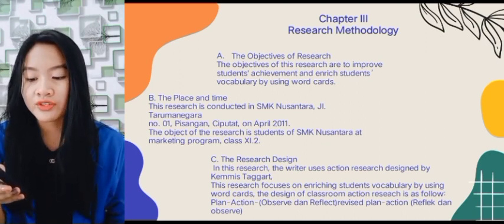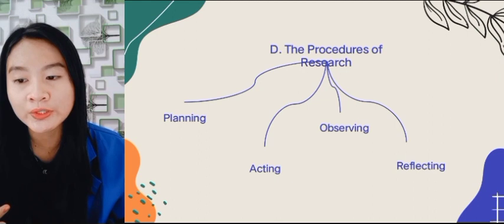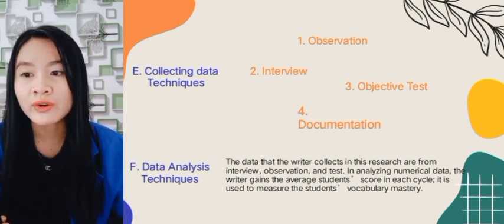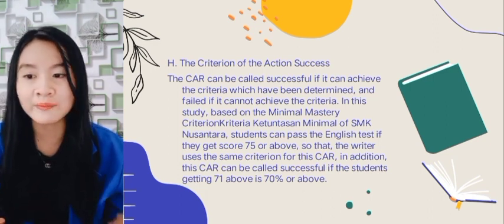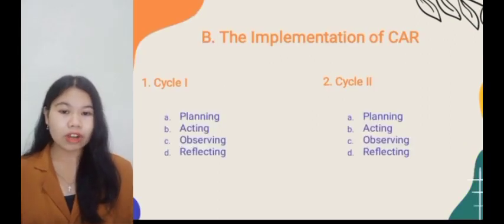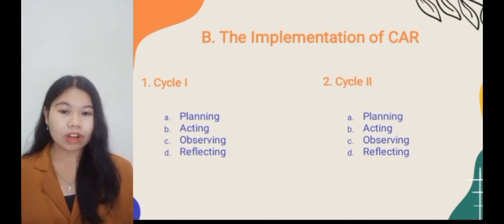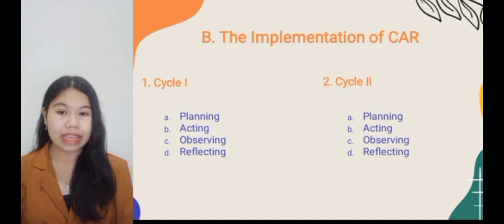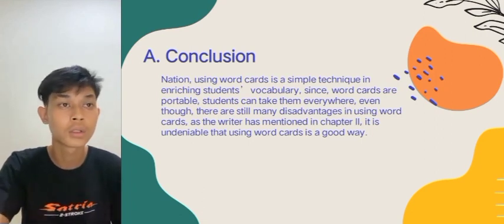Reading For Academic Purposes